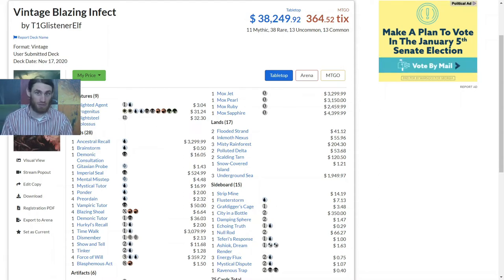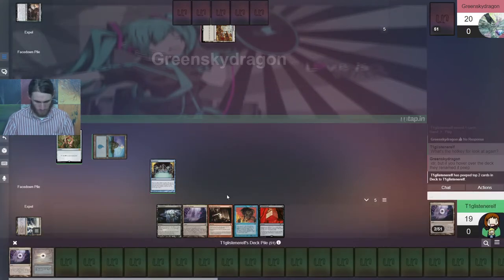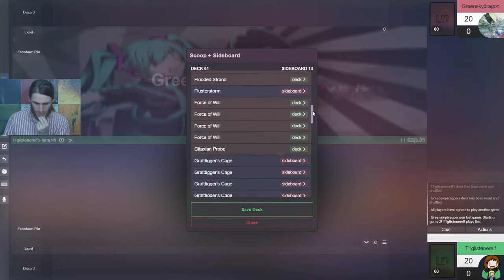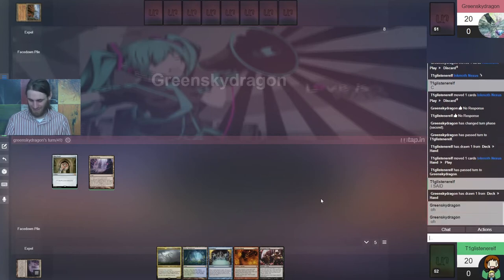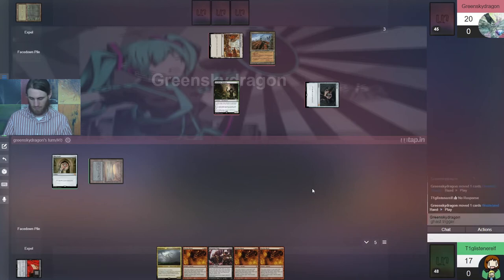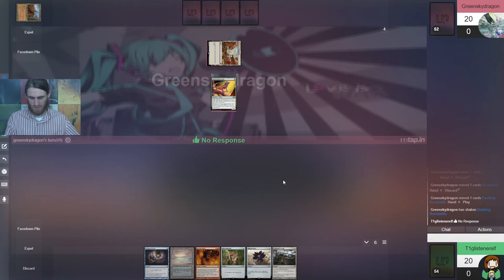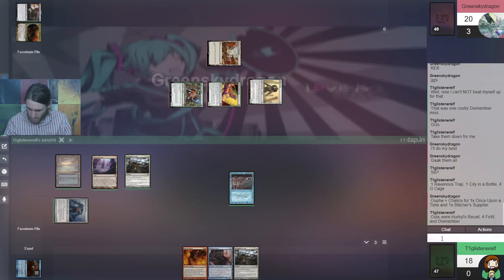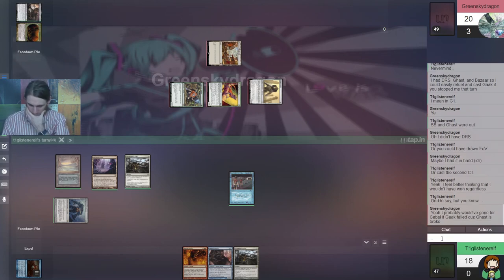Vintage MtG — Blazing Infect vs. HogaakVine (GreenSkyDragon)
Another day, another Gaak list to try to outrace.

I admit that I should have boarded in the Teferi's Response as well, given that their list both has the full five land destruction lands (Strip Mine and Wasteland x4) and that these can be more readily found thanks to Bazaar of Baghdad. In my defense, I was already six cards deep into my sideboard, and finding the seventh one to go starts to dip into the deck's main gameplan, which is important against a deck as quick and resilient as HogaakVine.

Artifacts (6)
1 Black Lotus
1 Mox Emerald
1 Mox Jet
1 Mox Pearl
1 Mox Ruby
1 Mox Sapphire
Creatures (9)
4 Blighted Agent
1 Blightsteel Colossus
4 Progenitus
Instants (16)
1 Ancestral Recall
4 Blazing Shoal
1 Brainstorm
1 Demonic Consultation
1 Dismember
4 Force of Will
1 Hurkyl’s Recall
1 Mental Misstep
1 Mystical Tutor
1 Vampiric Tutor
Sorceries (12)
1 Blasphemous Act
1 Demonic Tutor
1 Gitaxian Probe
1 Imperial Seal
1 Ponder
4 Preordain
1 Show & Tell
1 Time Walk
1 Tinker
Lands (17)
4 Inkmoth Nexus
2 Flooded Strand
1 Snow-Covered Island
3 Misty Rainforest
2 Polluted Delta
2 Scalding Tarn
3 Underground Sea
Sideboard (15)
1 Ashiok, Dream Render
1 City in a Bottle
1 Damping Sphere
1 Echoing Truth
3 Energy Flux
1 Flusterstorm
2 Grafdigger’s Cage
1 Mystical Dispute
1 Null Rod
1 Ravenous Trap
1 Strip Mine
1 Teferi's Response

Mainboard (60)
4 Basking Rootwalla
4 Bloodghast
4 Deathrite Shaman
4 Hogaak, Arisen Necropolis
4 Hollow One
4 Stitcher's Supplier
4 Vengevine
3 Cabal Therapy
4 Force of Vigor
1 Mental Misstep
3 Once Upon a Time
1 Black Lotus
1 Mox Emerald
1 Mox Jet
3 Bayou
4 Bazaar of Baghdad
1 Dryad Arbor
1 Misty Rainforest
1 Savannah
1 Strip Mine
1 Verdant Catacombs
4 Wasteland
1 Windswept Heath
1 Wooded Foothills
Sideboard (15)
2 Assassin's Trophy
1 Chalice of the Void
1 Collector Ouphe
4 Deafening Silence
4 Leyline of the Void
2 Mindbreak Trap
1 Surgical Extraction

Thanks to our patrons:
LinkXNess